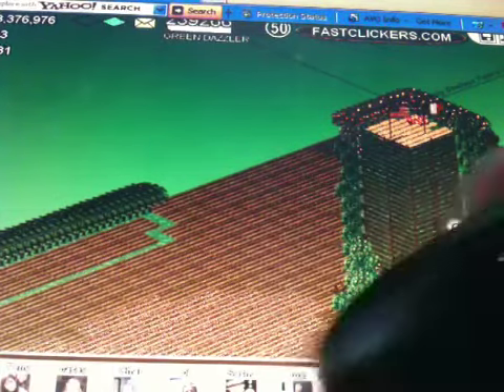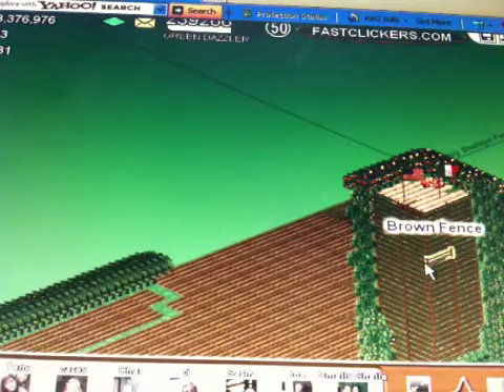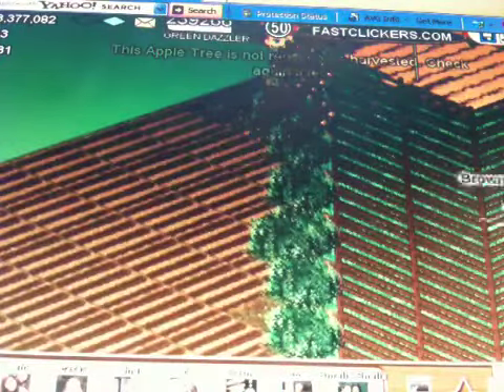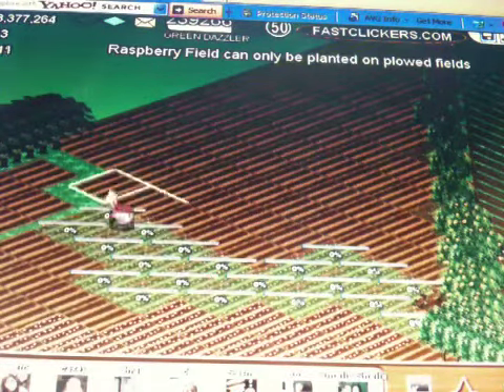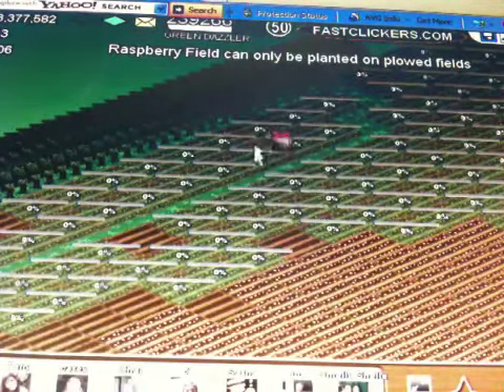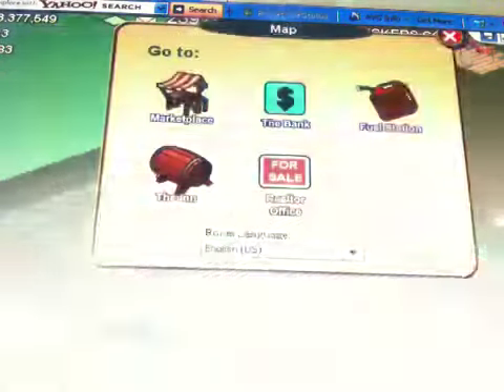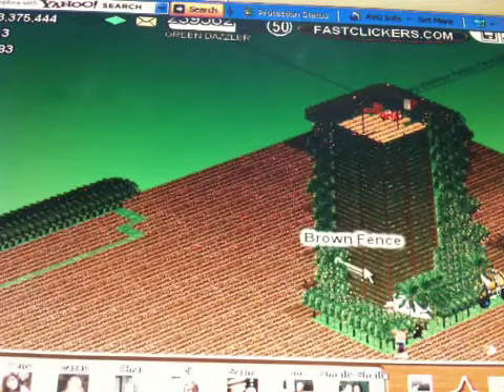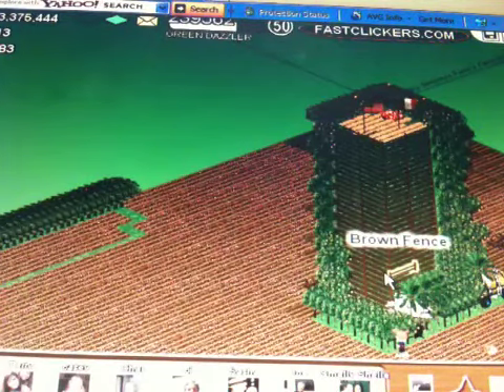This is so cool. And EASY, I love IT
So Easy ,shoot fast, click fast,wip your friends buttts,Faster than ever